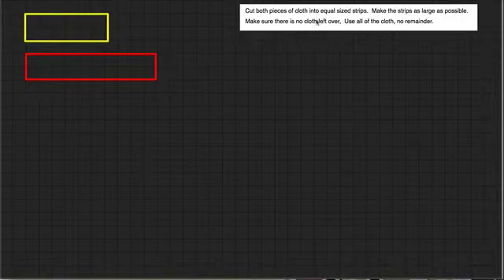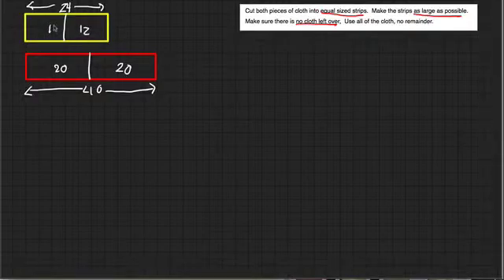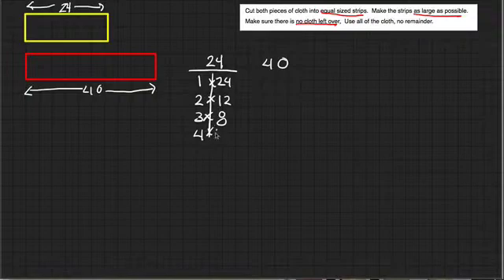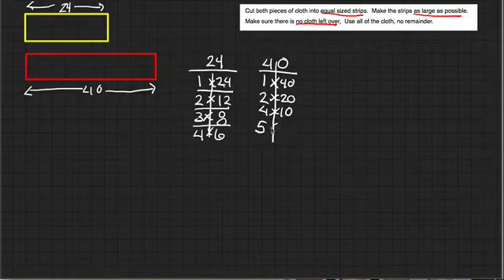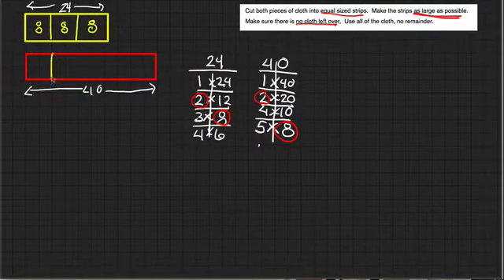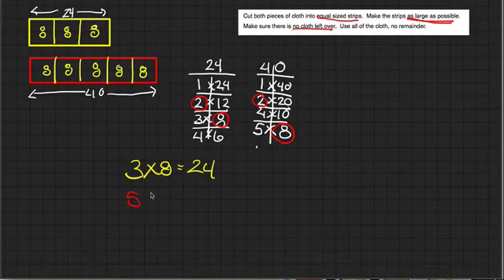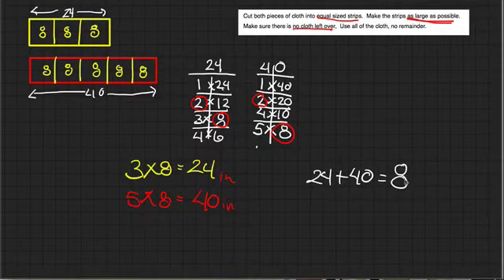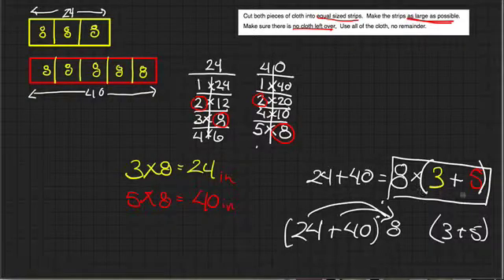Using Factoring Divide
How to use the greatest common factor to divide two groups of things.

This is a study guide for questions on our first quiz.